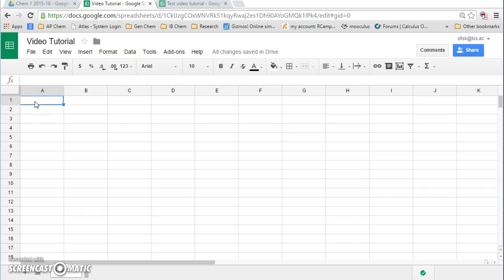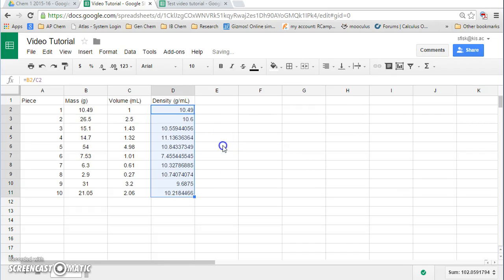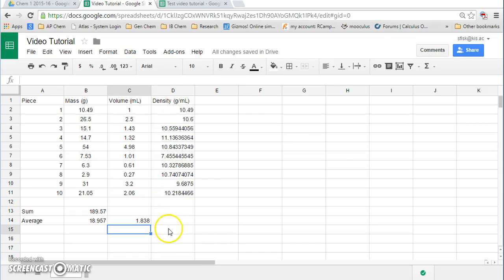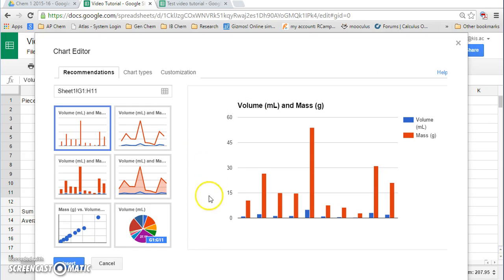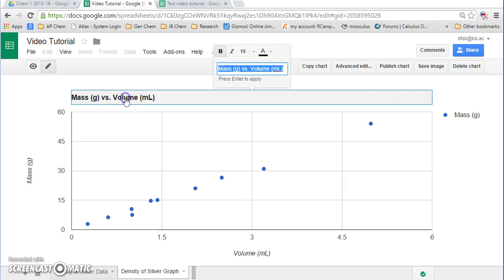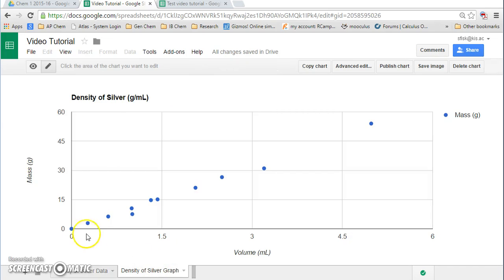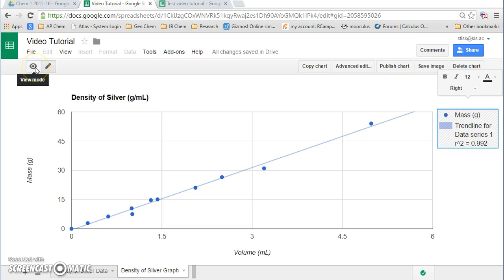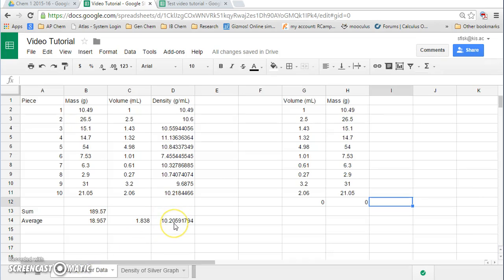Graphing in Sheets Vid Tutorial